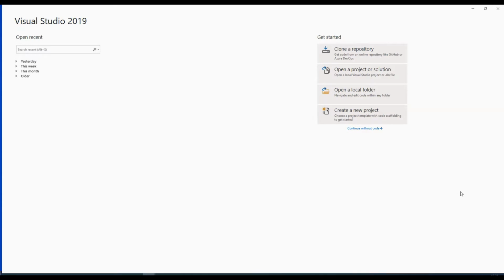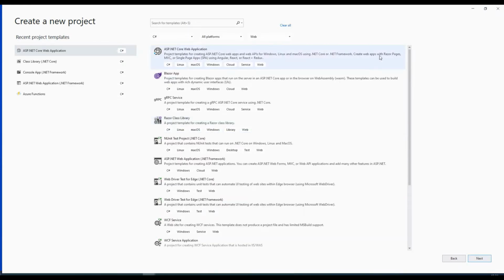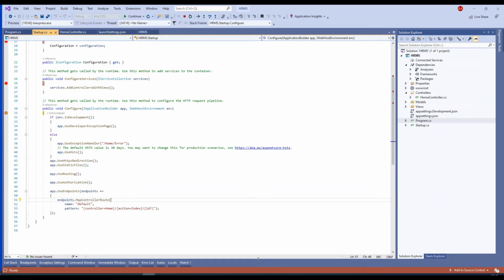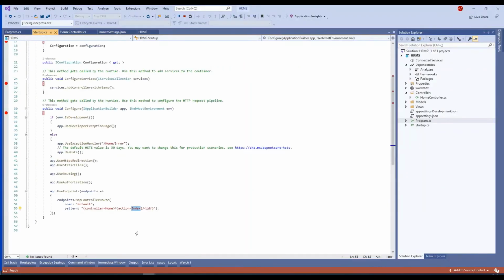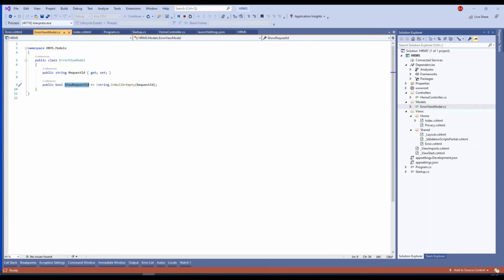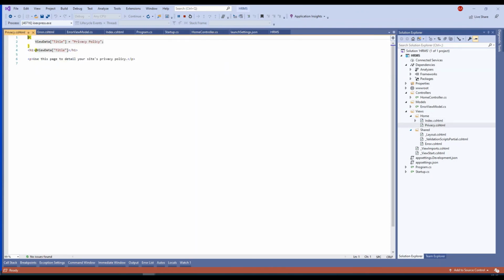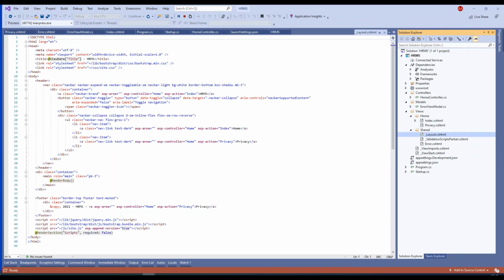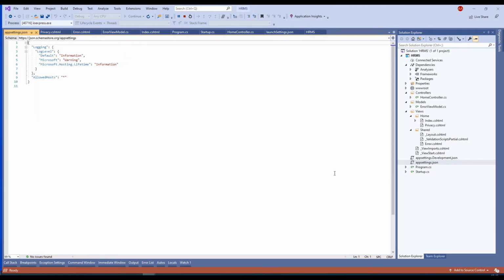Session2: How to Create Asp.net core MVC Project and Its Terminology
Here we will learn How to create Asp.net core MVC project in VS2019